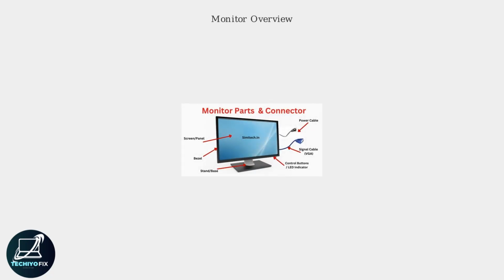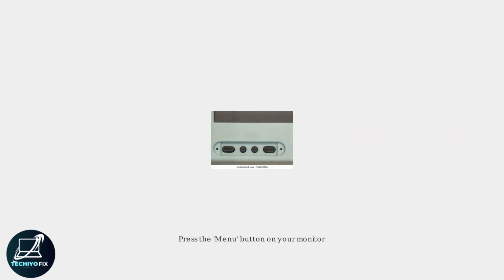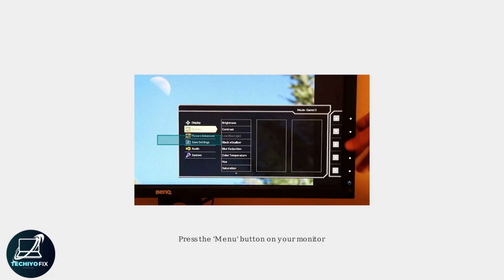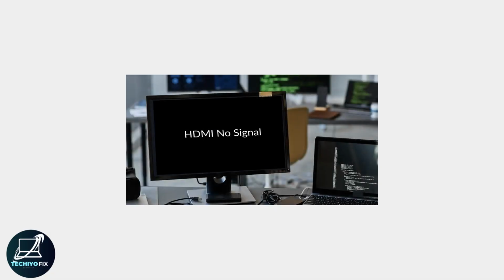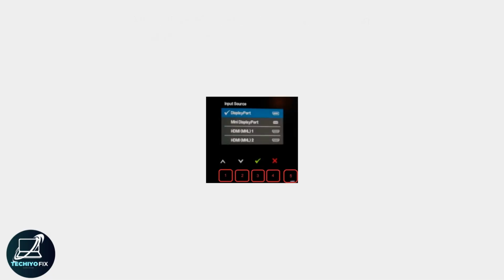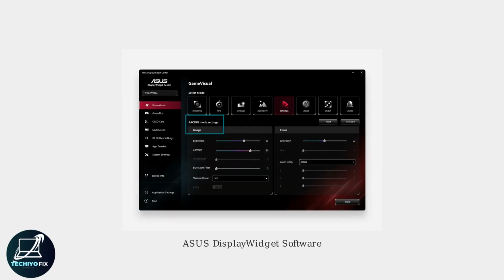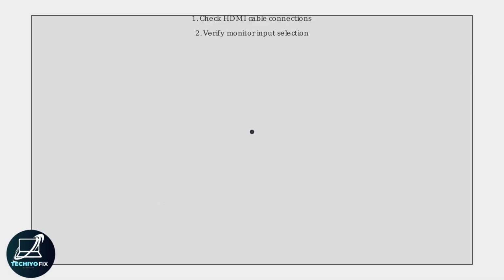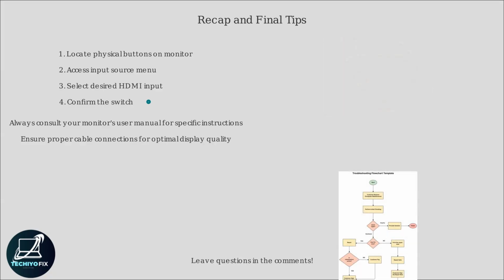How To Switch HDMI Input On Monitor – All Methods That Work In 2026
Confused about how to switch HDMI input on monitor between your laptop, PC, and gaming console? This complete guide shows you every method to switch HDMI input on monitor instantly.

Learn how to switch HDMI input on monitor using physical buttons, on-screen display menus, and even automatic detection features. Whether you have a Dell, LG, Samsung, ASUS, or any other brand, this tutorial covers all monitor types including gaming monitors, ultrawide displays, and office monitors.

Most people struggle to find the input button on their monitor. We'll show you exactly where to look and how to switch HDMI input on monitor in under 10 seconds. You'll also learn how to set default inputs, rename HDMI ports, and troubleshoot when your monitor won't detect new inputs.

Stop wasting time unplugging cables when you can switch HDMI input on monitor with one button press.